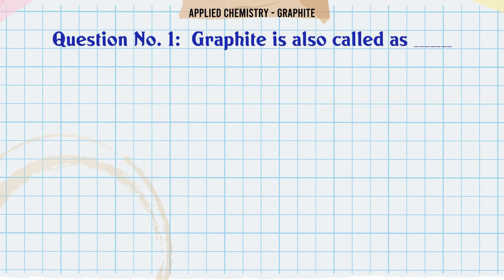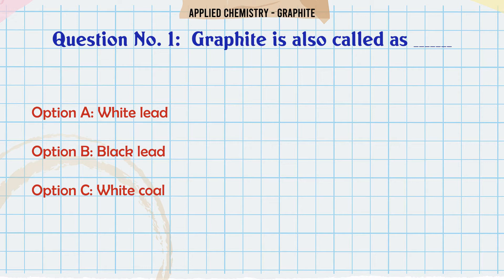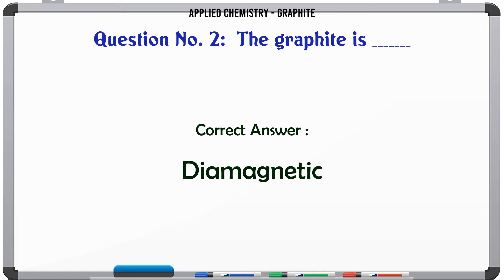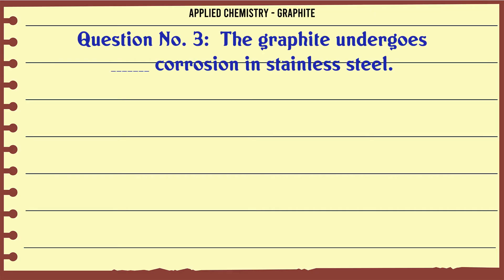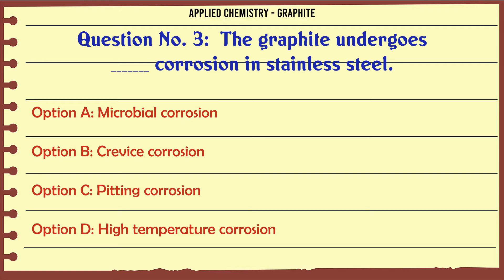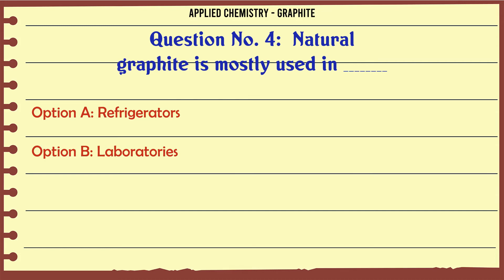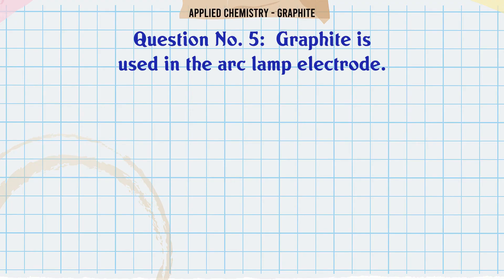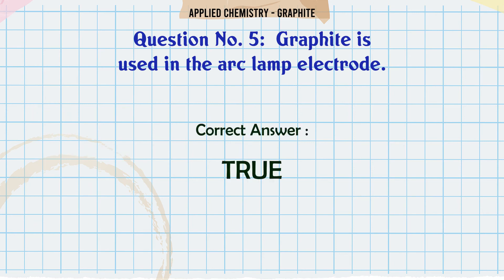MCQ Questions Graphite with Answers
Graphite GK Quiz.

Question and Answers related to Graphite

The graphite undergoes __ corrosion in stainless steel.

Graphite is used in the arc lamp electrode.

Content of this Video:

MCQ question answers for Graphite

Important Questions in Applied Chemistry

Applied Chemistry MCQ Questions you must know for Interviews, Exams, and Quiz